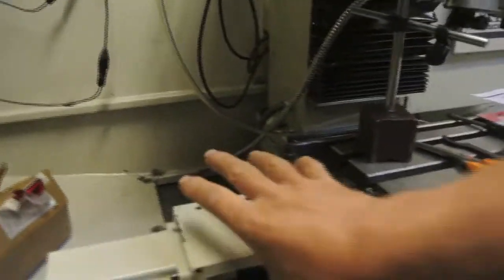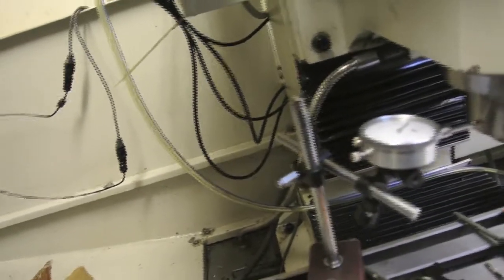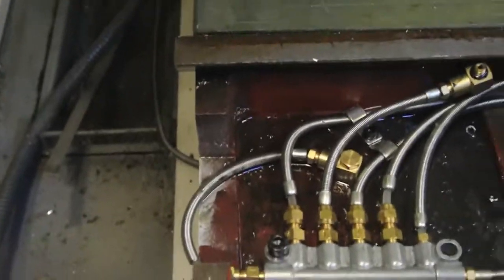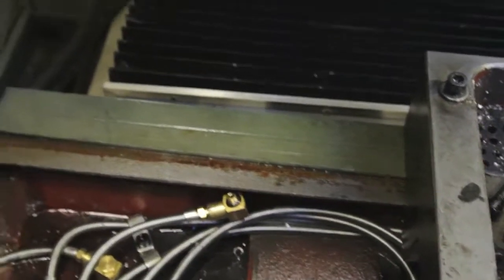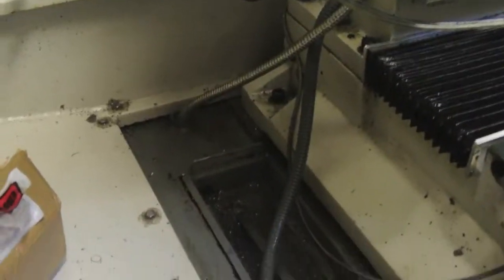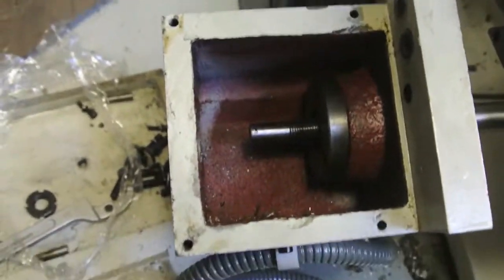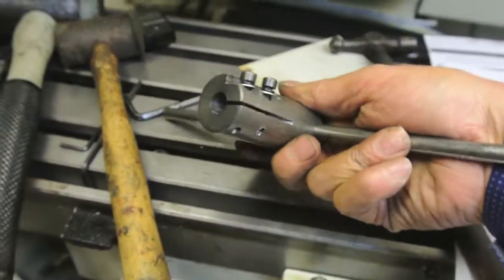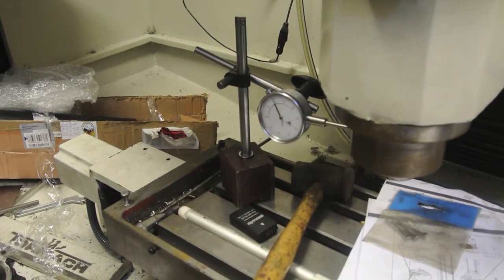Tormach Maintenance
Restoring loss of travel on the X axis of a Tormach PCNC 1100 series 3 CNC Mill